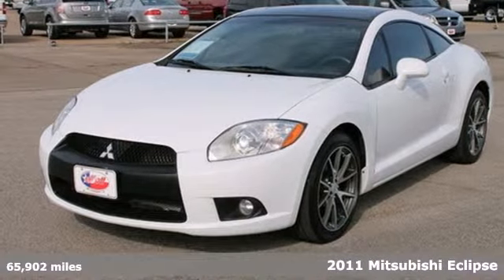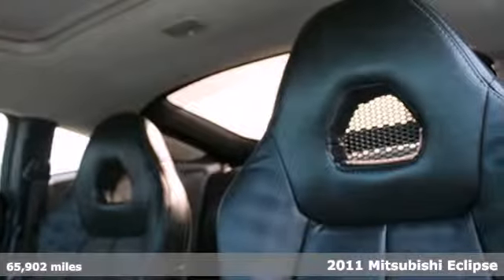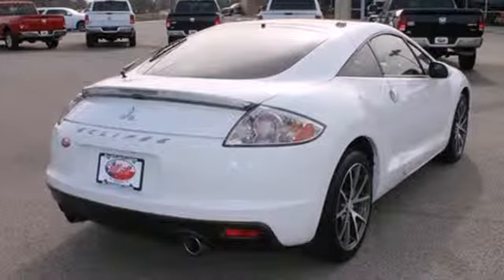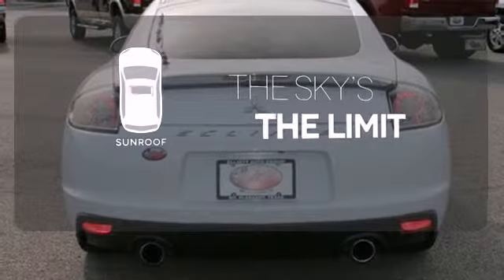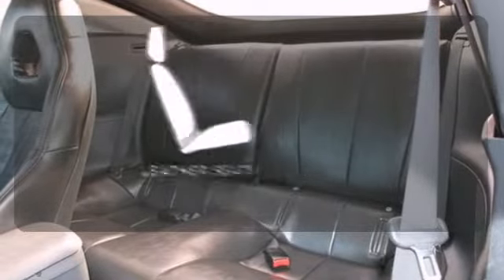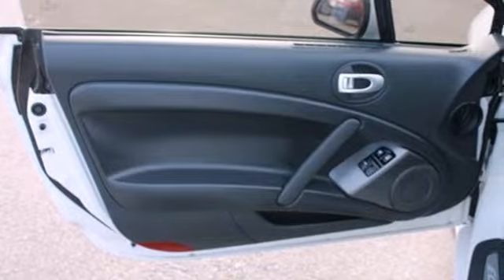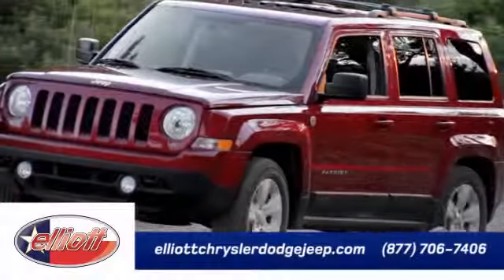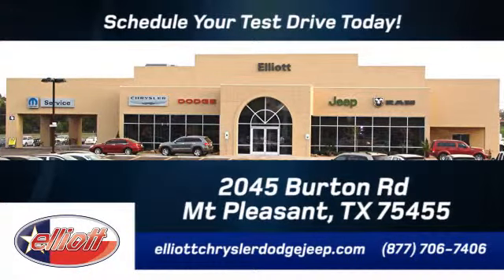2011 Mitsubishi Eclipse Mt Pleasant TX Greenville, TX 3261B - SOLD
Year: 2011
Make: Mitsubishi
Model: Eclipse
Trim: GS Sport
Engine: 2.4L 4 cyls
Transmission: Automatic
Color: White
Interior: Dark Charcoal w/Leather-Trimmed Seating Surfaces
Mileage: 65902
Stock #: 3261B
Here is a very sharp 2011 Mitsubishi Eclipse GS Sport. This Eclipse is a car that will meet a lot of needs whether you are looking for a car with GREAT FUEL MILEAGE something with LOW PAYMENTS or just looking for a SPORTY RIDE this is it! The LEATHER INTERIOR and SUNROOF are just a couple of the creature comforts you will find. Come check it out TODAY! Autocheck® vehicle history report We also have a great selection of new vehicles available too Excellent financing and extended warranties available Call Email or just come on in to test drive today! We are conveniently located on I-30 just west of the Titus Regional Medical Center on the frontage road ELLIOTT AUTO GROUP~WHERE THE ADVERTISED PRICE IS THE ACTUAL PRICE

Address:
2045 Burton Rd.